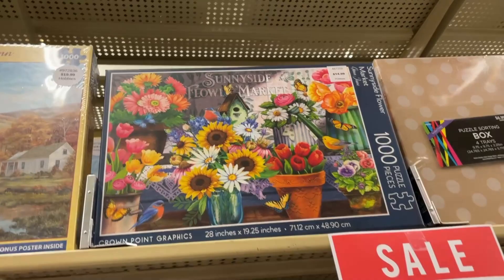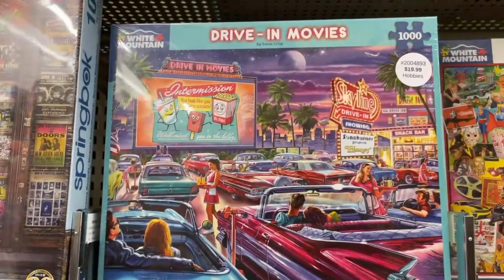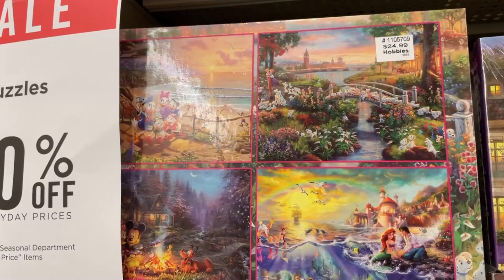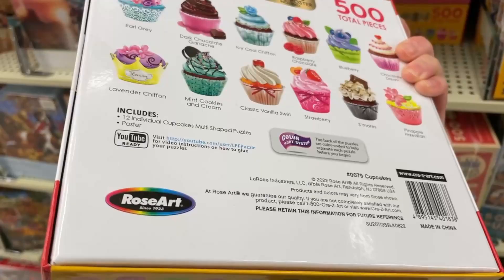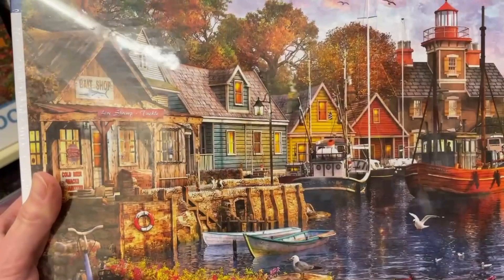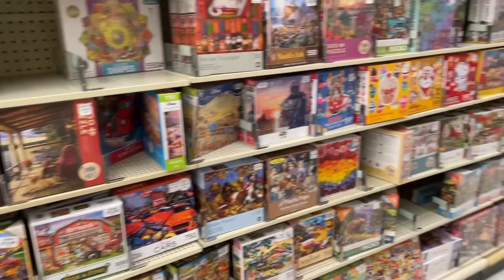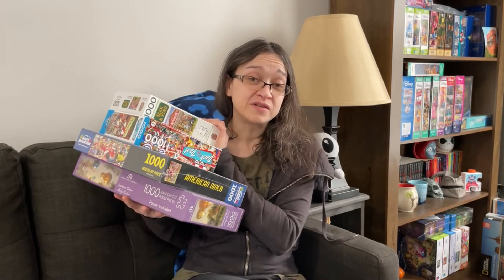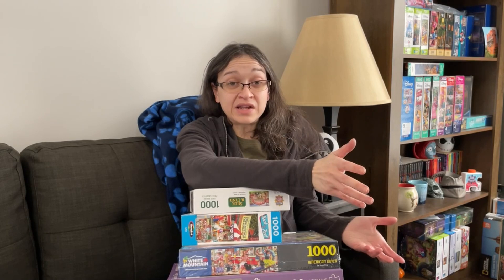Maximizing Hobby Lobby's Puzzle Sale: My Haul Revealed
Hobby Lobby had a huge sale on jigsaw puzzles.  So you know I had to head over there and see what great deals I could snag.  After we shop, we head home to show off the haul, and share how much money we saved.

0:00 Off To A Sale
0:39 Let's Shop
9:03 Back Home
10:07 The Haul
16:42 Final Count/Thoughts